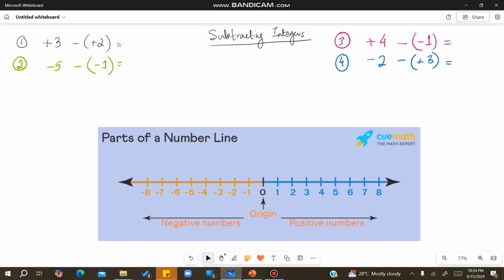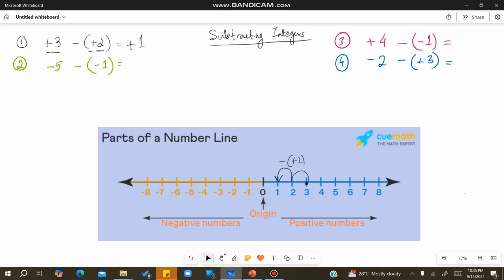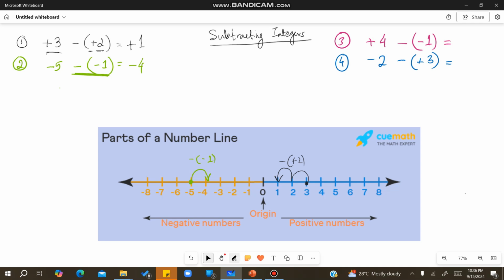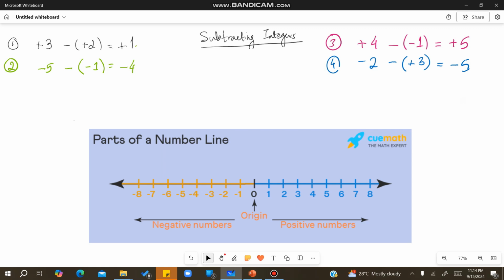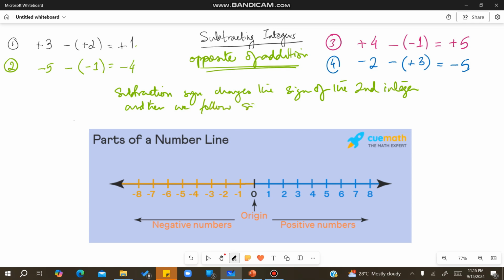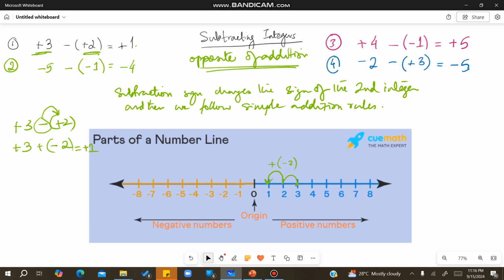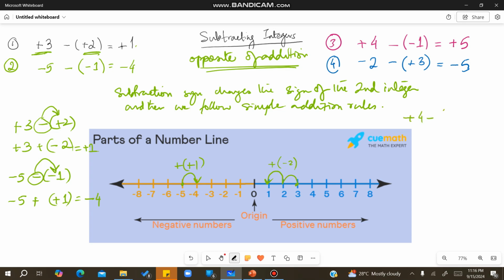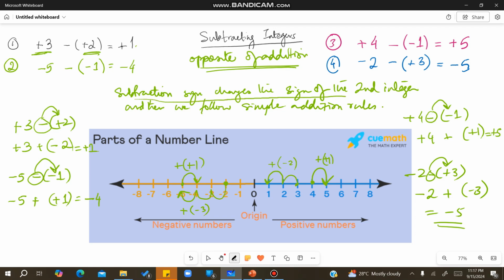Subtracting Integers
Easy explanation of integer subtraction with shortcut.